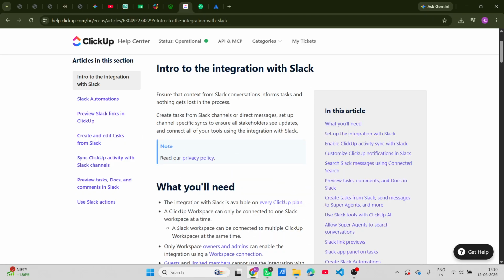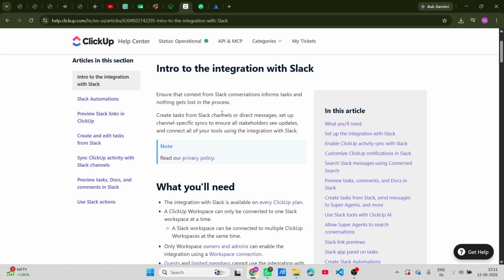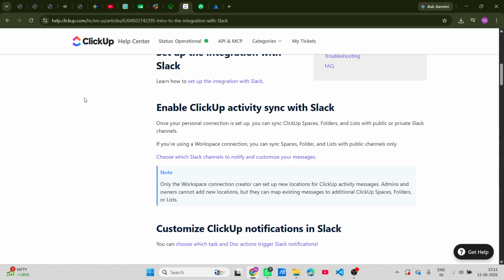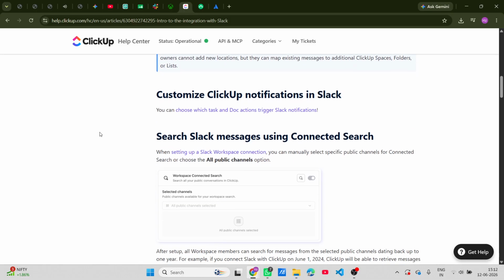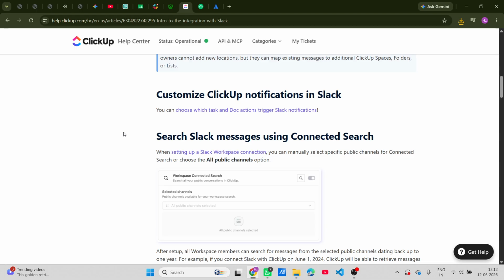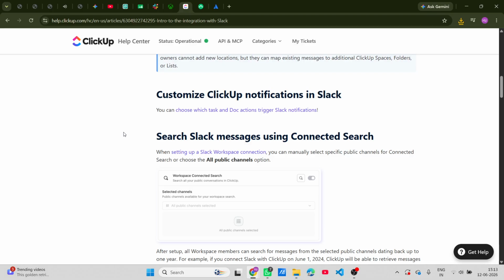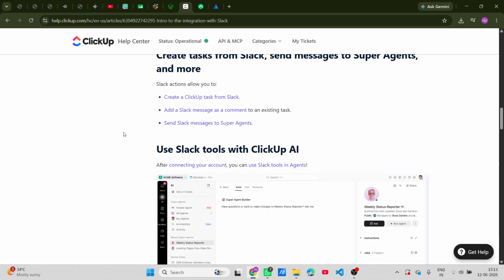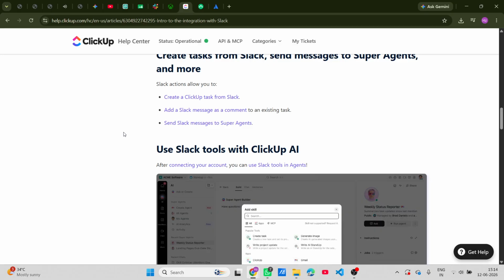How to Integrate ClickUp with Slack (Step By Step) (2026 Guide)